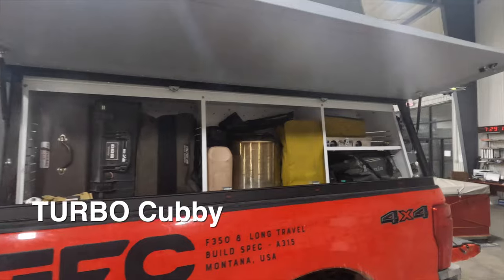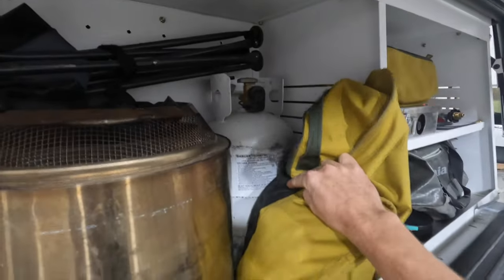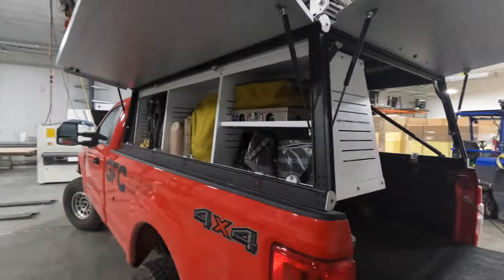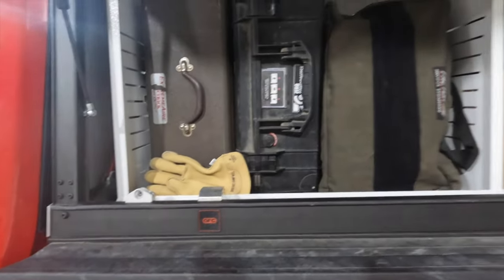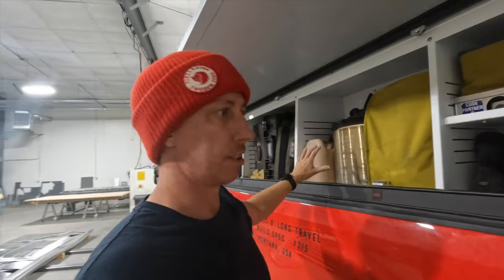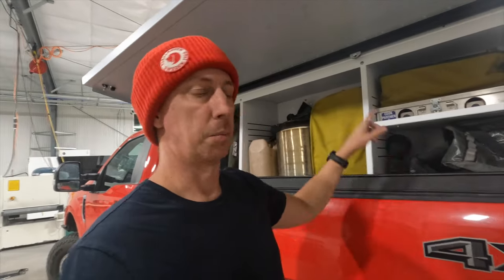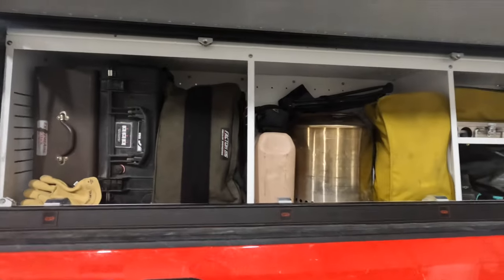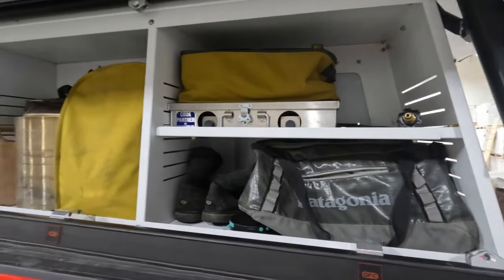Intro to Cabinet Systems - GFC TurboCubby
Introducing the TurboCubby

The cabinet system is retrofittable to all V2 Camper and Topper models, and is affixed to the lower frame by utilizing the upper well-nut holes (upgraded to Plus Nuts), and a steel mount that is captive between the upper and lower bed mounts. These mounting rails allow for easy installation and removal of the cabinet by 1-2 people, and provide rigidity to the system.

Keep all of your camping gear organized and secure while keeping the entire truck bed free. Ready to camp, or fill the bed with plywood at a moments notice.

Divided bays and adjustable shelves let you organize your gear into cubbies so you don’t have to spend time strapping things down, even off road.

Free up space in the bed to hang out, and more easily access your Transform-A-Floor. By moving all of your stuff into an elevated position along one wall, you gain a significant amount of usable living space.

Can be ordered with your Platform and installed with it, or shipped to your house for easy DIY assembly and installation.

Makes setting up and packing up much easier and more enjoyable.

Designed to fit your particular truck and camper.

Belgrade, MT (HQ)
Orange County, CA
Vista, CA
Sacramento, CA
Scappoose, OR
Denver, CO
Grandview, MO
New Braunfels, TX
Reidsville, NC

0:00 What We've Been Working On
0:14 The TurboCubby
1:18 Free and Open Truck bed
1:58 TurboCubby Details
2:14 Where Do The Triangular Braces Go?
3:01 The TurboCubby Difference
3:27 Bays: Shelves and Dividers
4:00 Shipping and Assembly

The worlds lightest and most offroad worthy Wedge Camper, Topper & Rooftop Tent! Made in America and built for adventure, our compact truck bed camper is the best driving experience on the trail and the most comfortable night's sleep. Campers and rooftop tents made for Toyota, Ford, Ram, Jeep, GM, Honda and more.